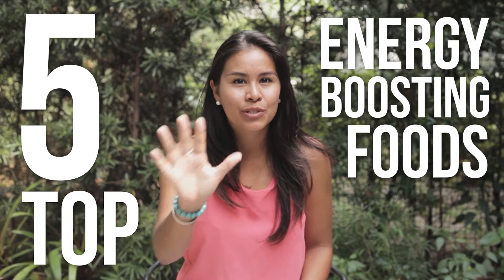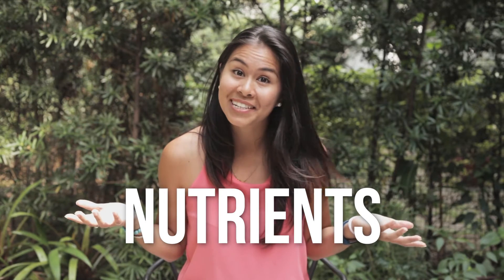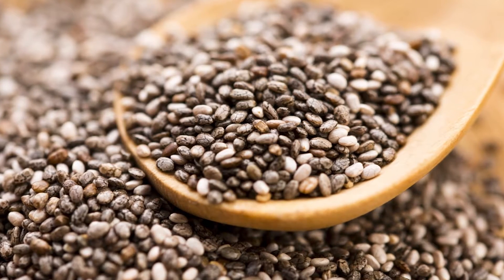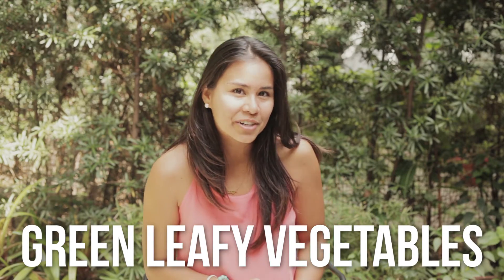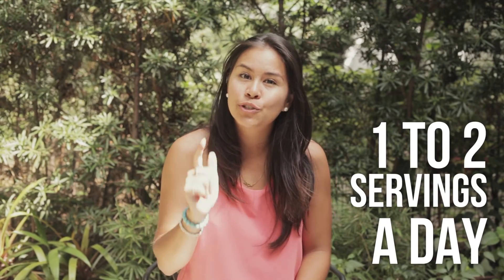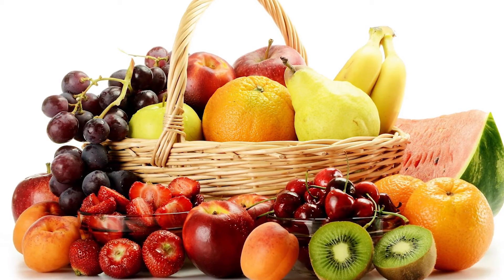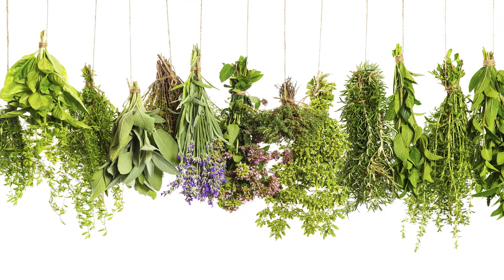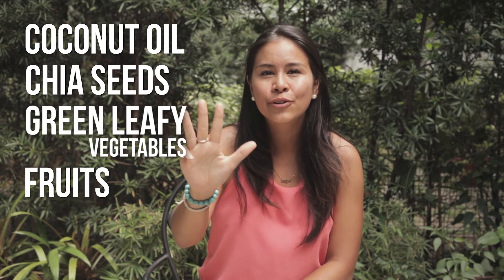#3 TIPS | Top 5 Energy Foods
When I first made the switch to plant-based living and eating, one of the first things I noticed was that my energy levels sky-rocketed! Not only did I have high energy, I had sustained energy throughout my day. Gone were the days of me feeling sleepy after eating a meal and if I needed a pick-me-up, I could count on these foods. 🙂

For more inspiration and motivation on leading a healthy and balanced lifestyle, follow me on:

REFERENCES:
How Coconut Oil Can Help You Lose Weight And Body Fat